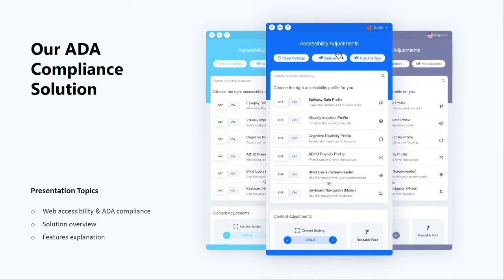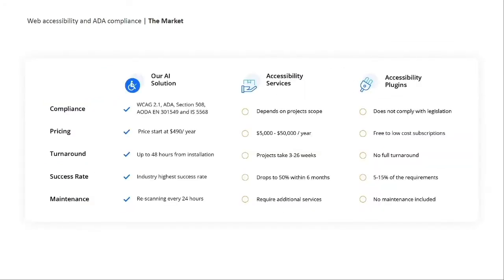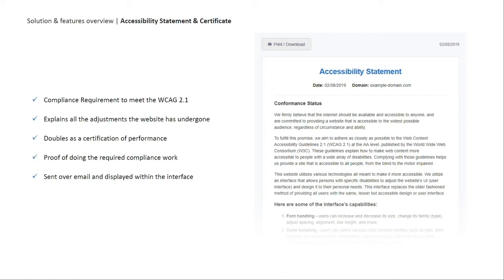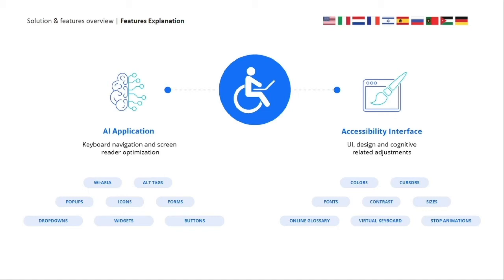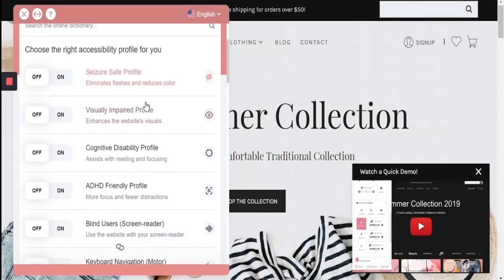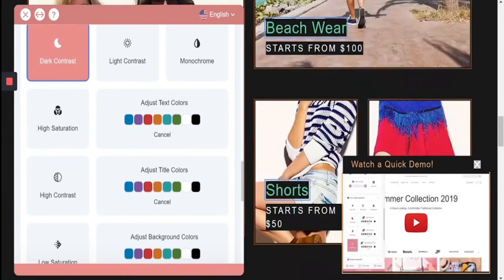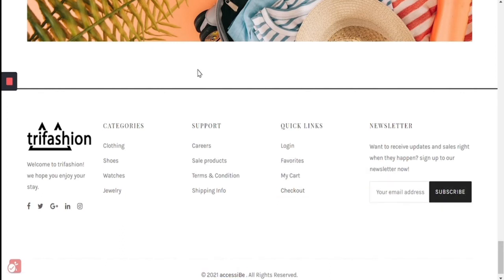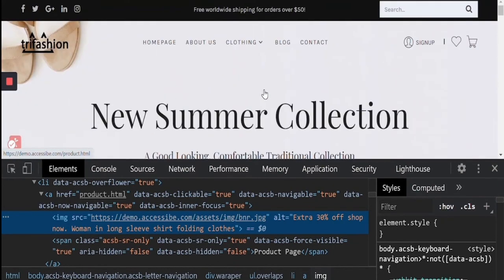How To Make Your Website ADA Compliant